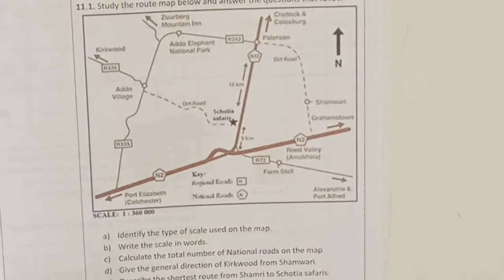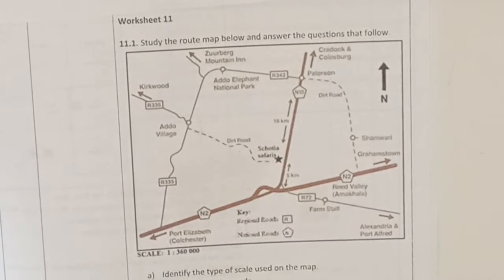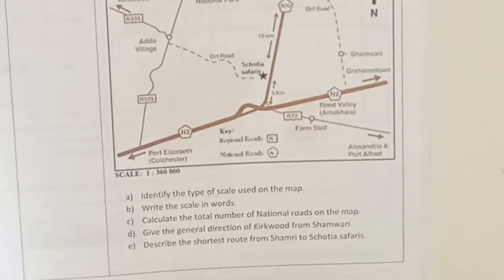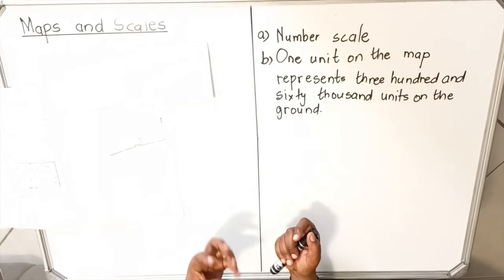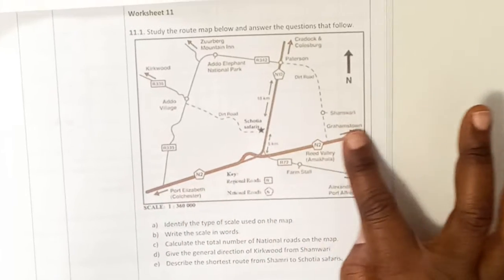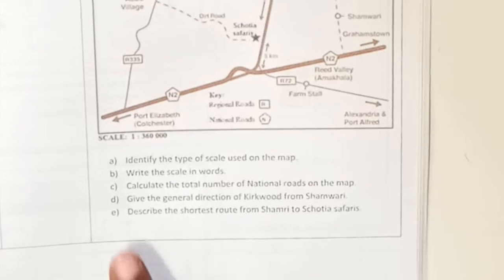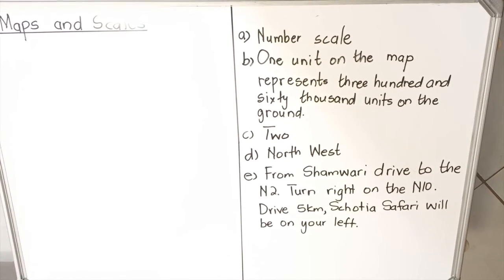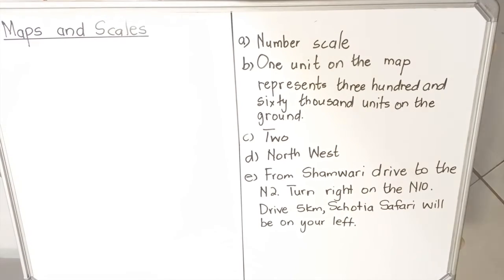Maps & Scales Grade 10 - Maths Literacy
In this video, we look at how to tackle the Maps and Scales for the Grade 10 level.